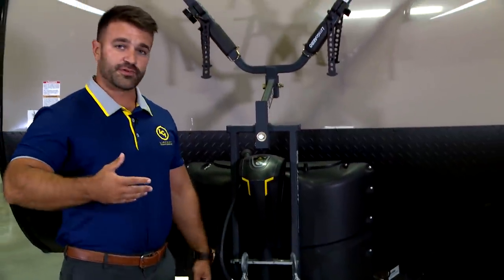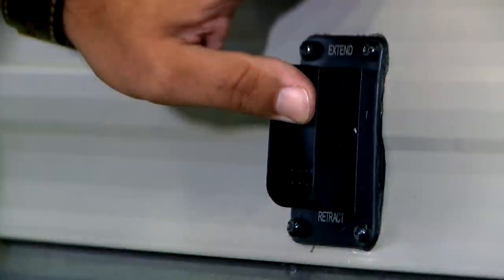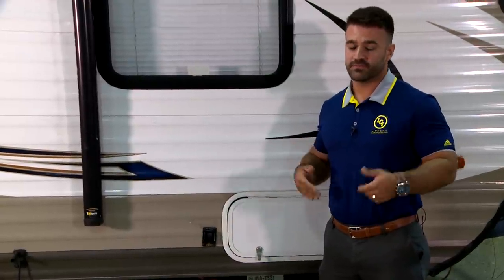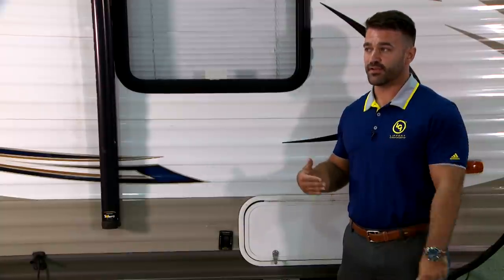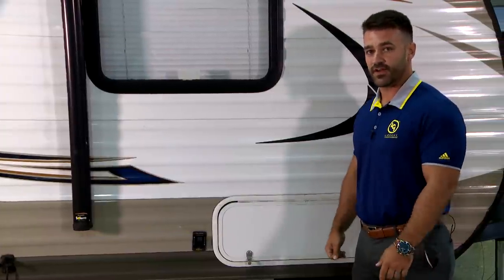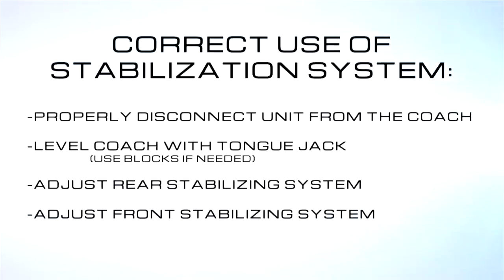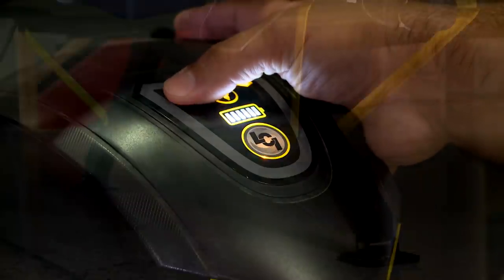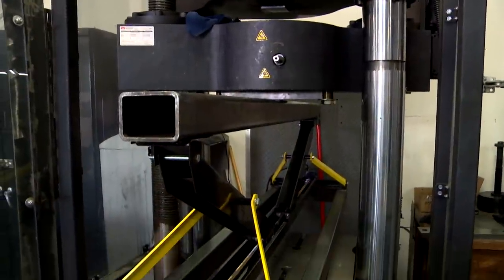Correct Use of Stabilizing Jacks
Dominick Bilancio discusses the correct, and incorrect, use of stabilizing jacks. This step-by-step explanation details the ins and outs of proper use. Remember to: Properly disconnect the unit from the coach, level the coach with a tongue jack (use blocks if needed), adjust the rear system, adjust the front system.

Complete your campsite setup with confidence using Lippert RV jacks and stabilizers. We offer a full line of manual and power stabilization products to equip you for a safe and successful adventure on the road ahead.